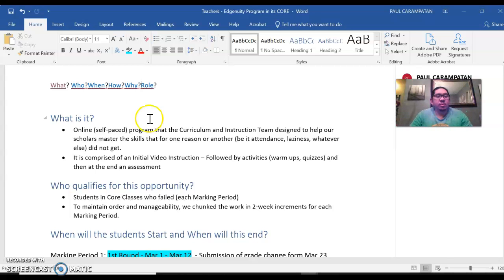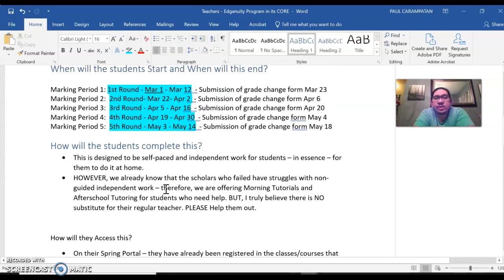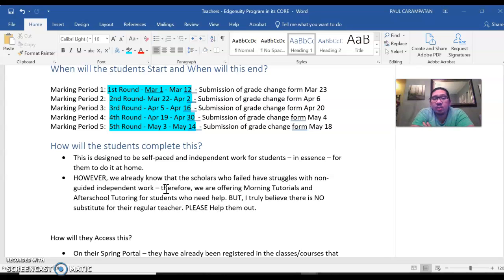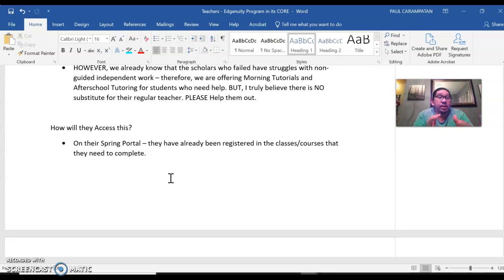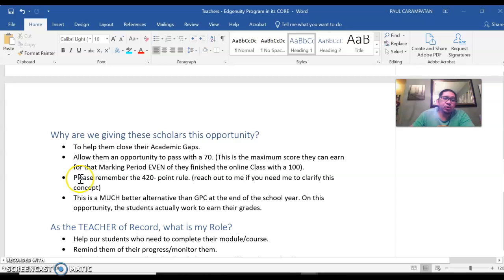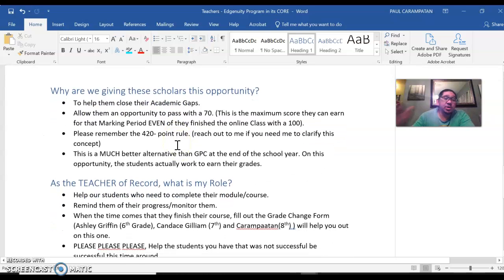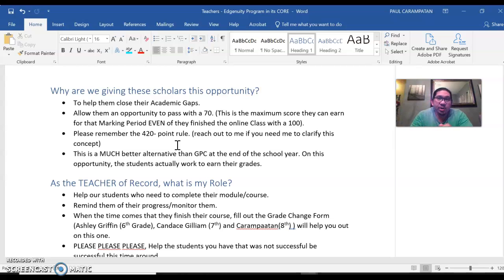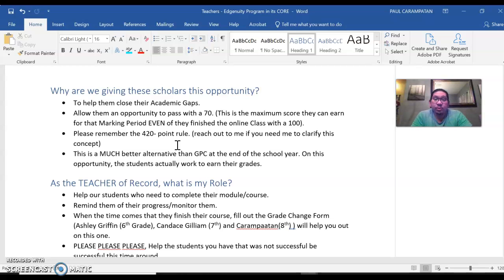Teaccher Edgenuity Quick Rundown